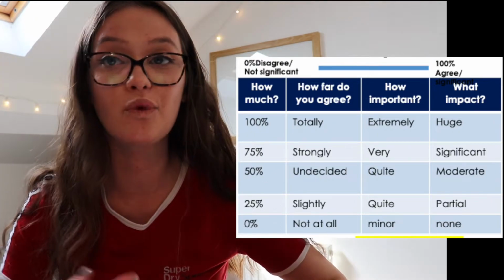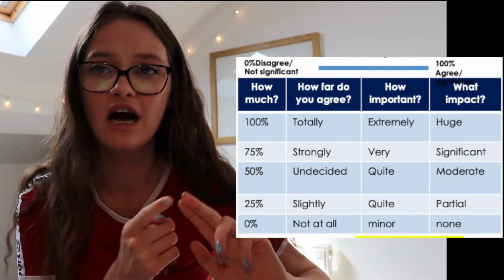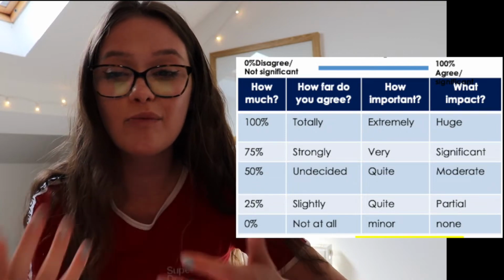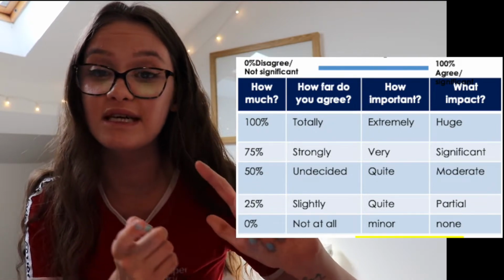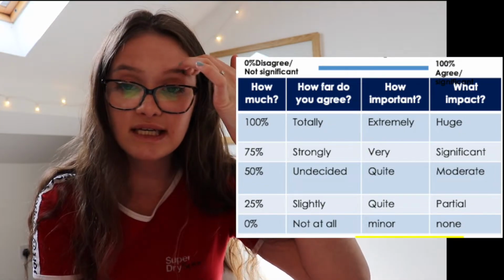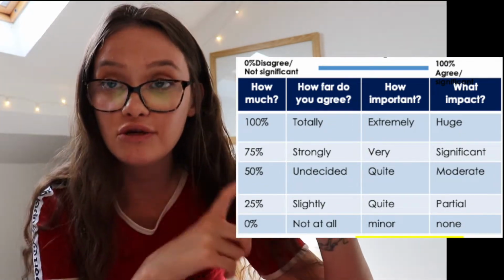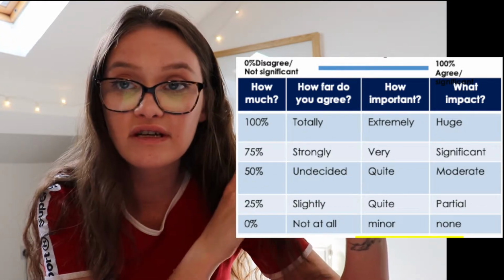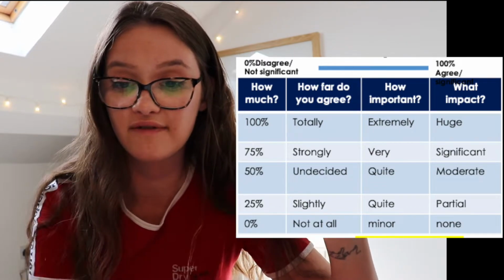How to ANSWER Long Answer Exam Questions (12/16/20 marks) | ALevel Geography Revision + Exam Advice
This video was a request off one of you guys so thank you to whoever suggested it! I hope this is super useful for you all!

or if you want to browse the catalog, follow this

Time stamps:
00:00 // Introduction
01:38 // Structure 12 mark question
04:14 // Structure 20 mark question
05:58 // Mark Scheme
10:15 // In the EXAM…
11:56 // Best piece of exam advice
13:05 // In the EXAM (continued)
14:35 // Best tips for writing well (sounding smart!)
15:47 // Revision Tips for Geography
17:11 // 20 mark EVALUATE questions - evaluative language
19:04 // Questions to prompt your PEEEL paragraphs
19:56 // 12 mark ASSESS question
22:49 // Summary + Outro